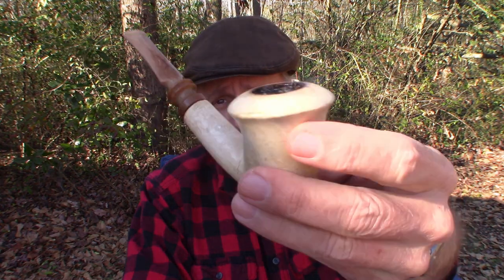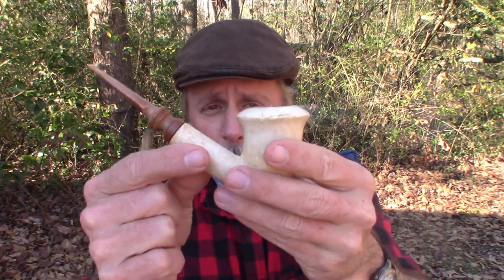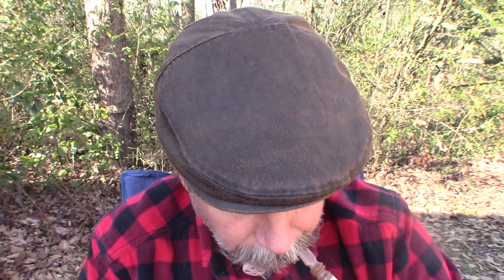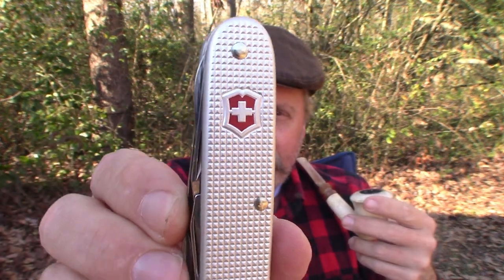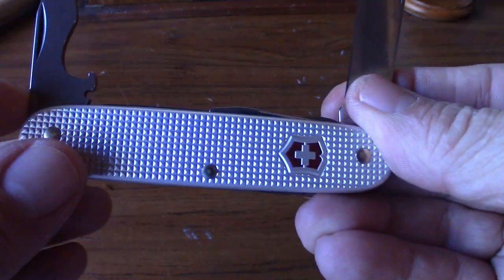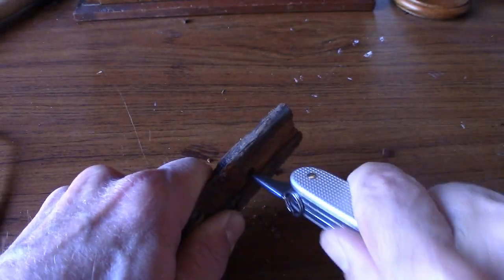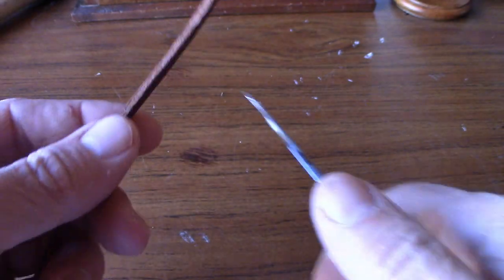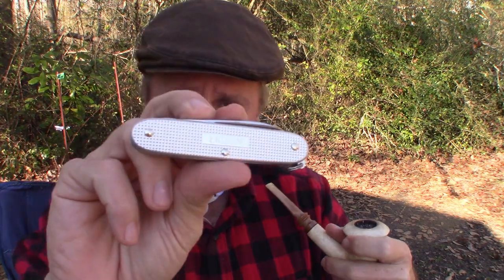Victorinox Pioneer X Allox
Happy Meerschaum Monday! Check out this awesome little Victorinox Nice.